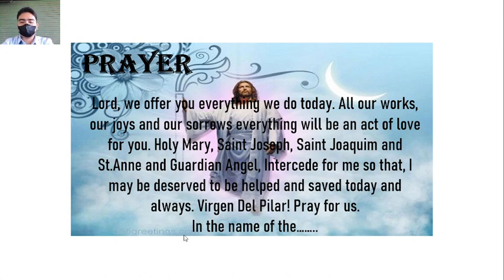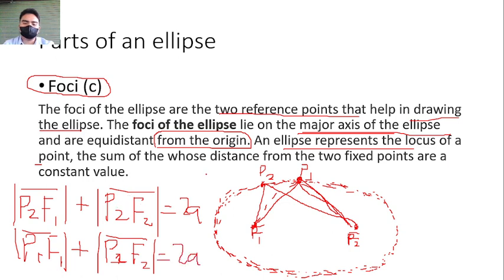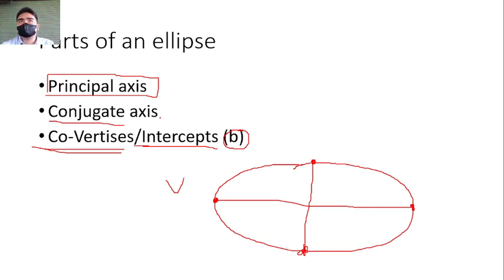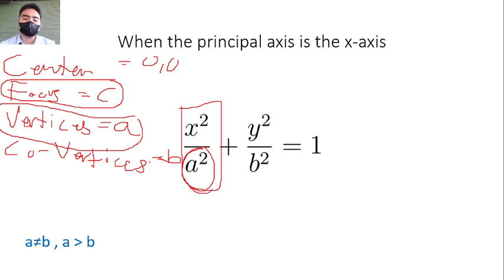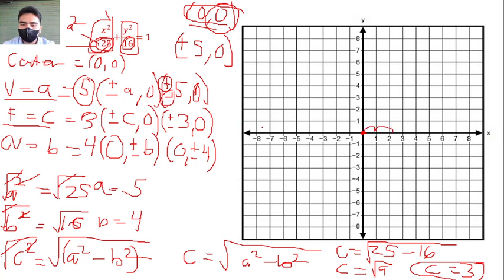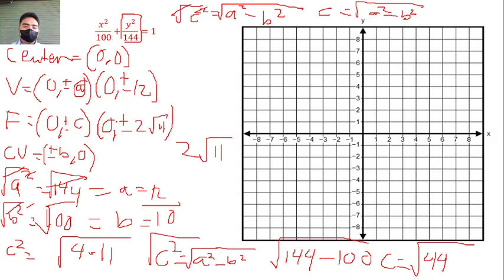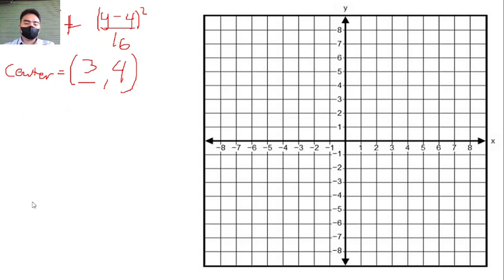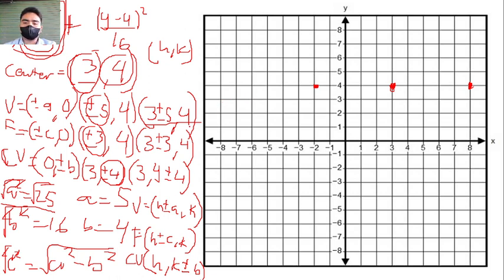GRADE 10_CALCULUS_CONIC SECTION (ELLIPSE)